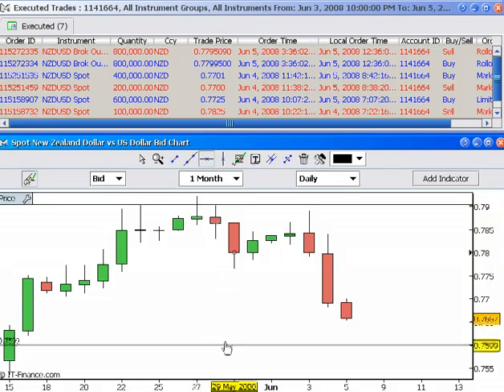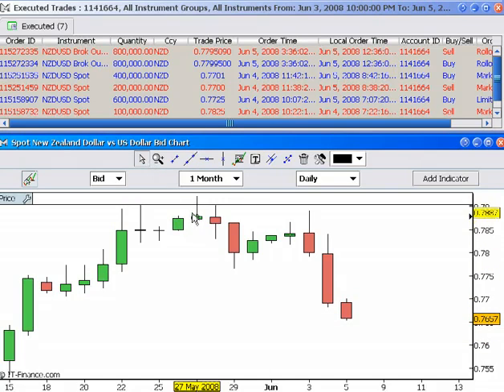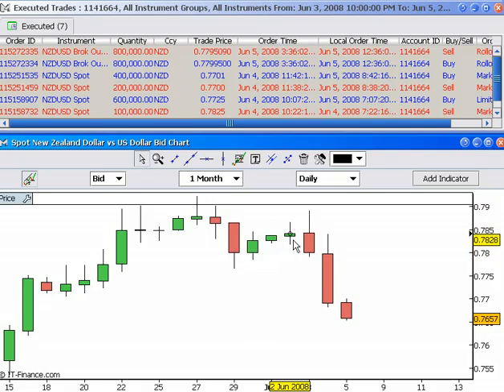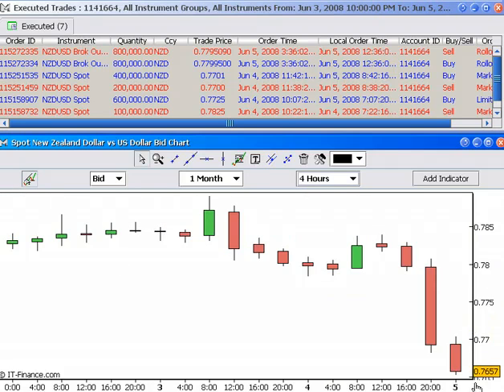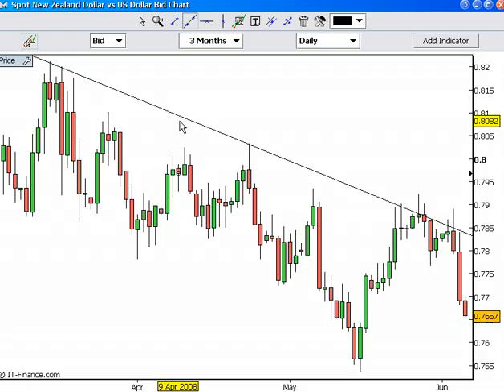Live forex trade 'using Pin Bars reversal' $10,000 Profit.flv